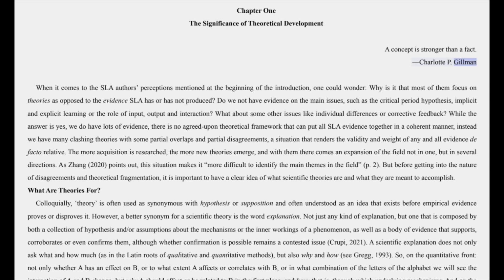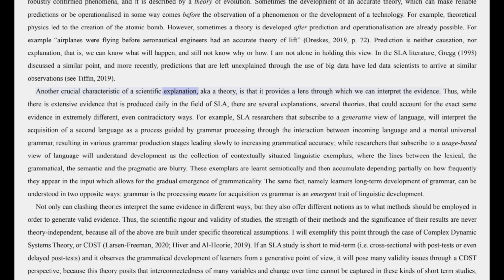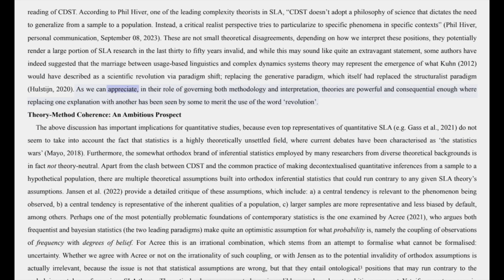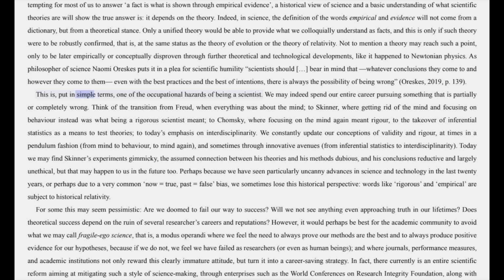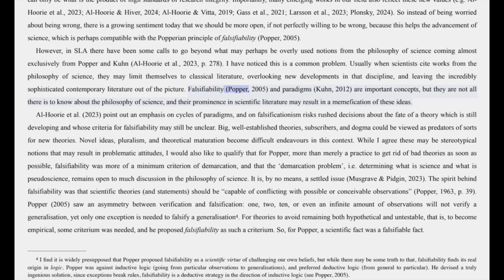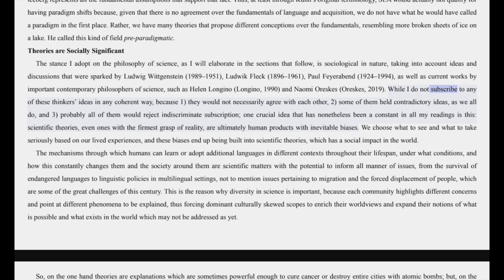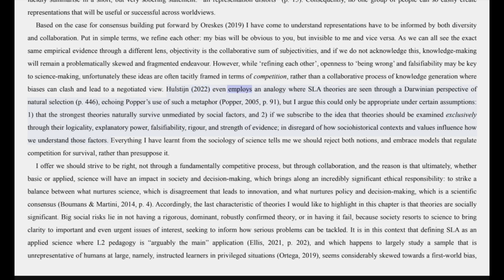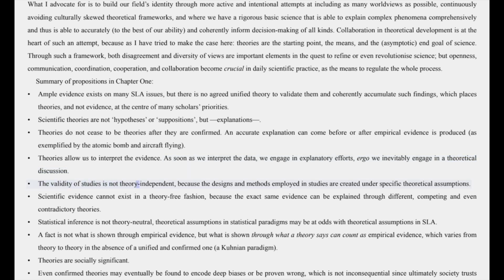Chapter 1 | Theories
Book: Towards Consensus Building in Second Language Acquisition: A Sociophilosophical Perspective.
Audiovisual *Preprint* Version: Chapter One